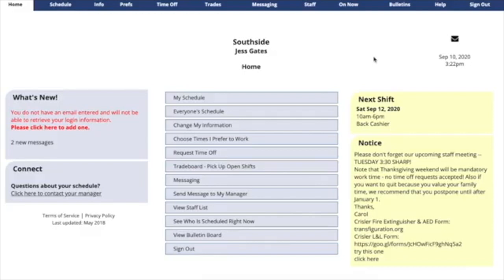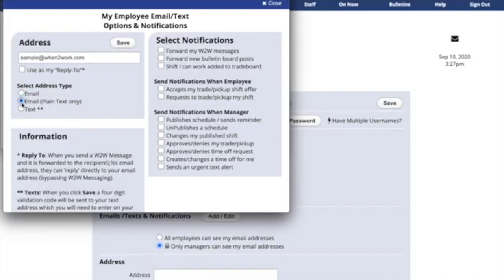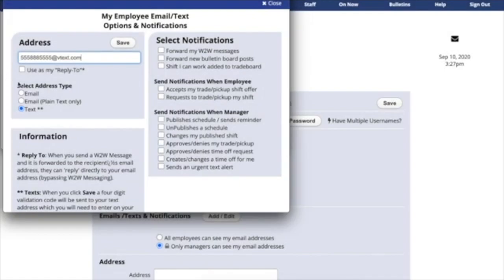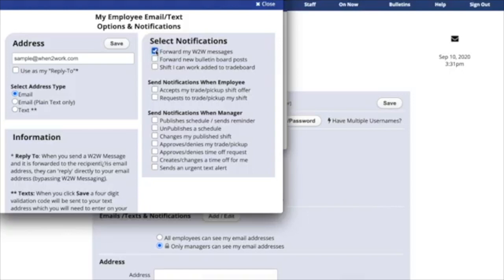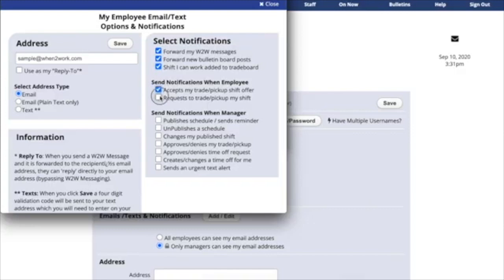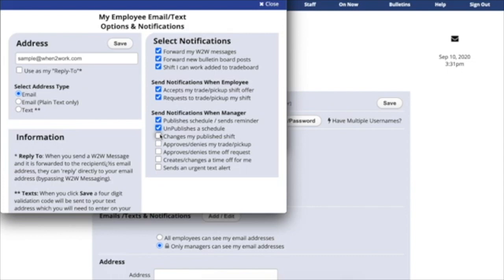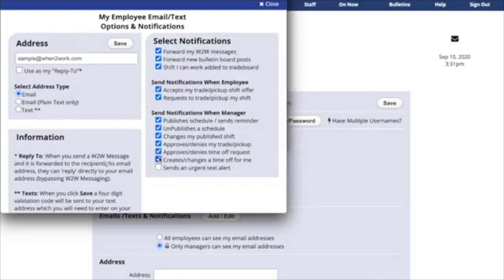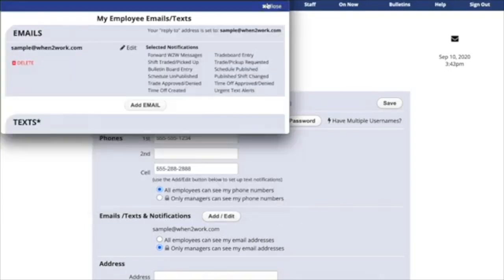Notifications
This tutorial explores how to set up notifications in your WhenToWork login.